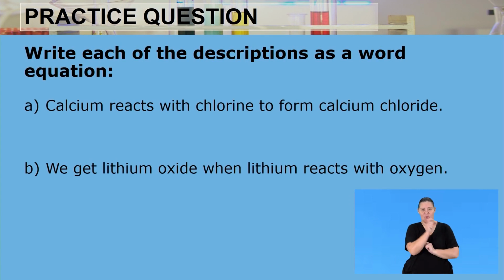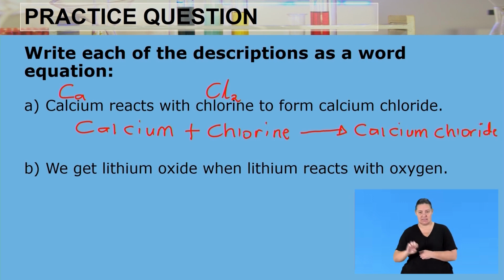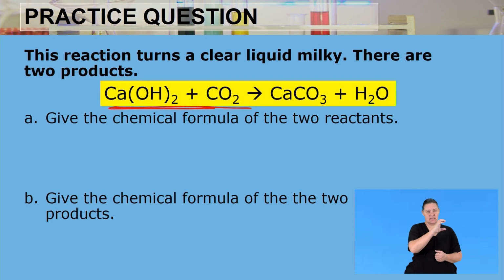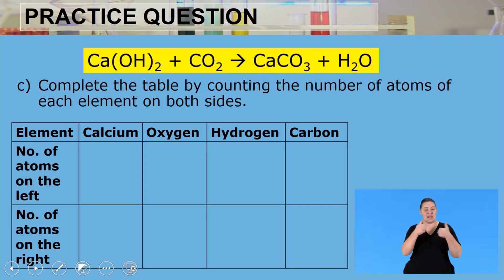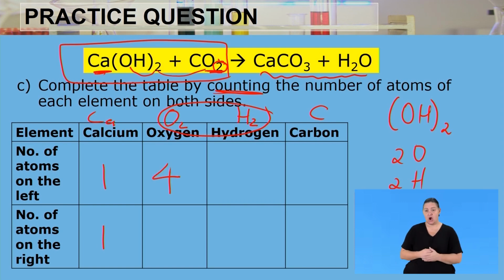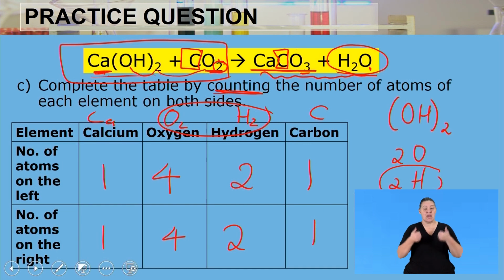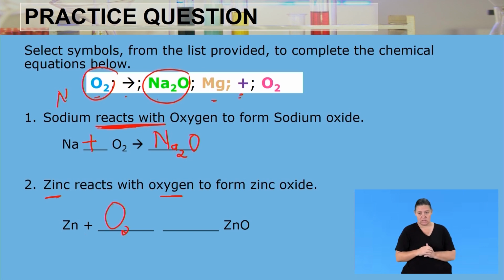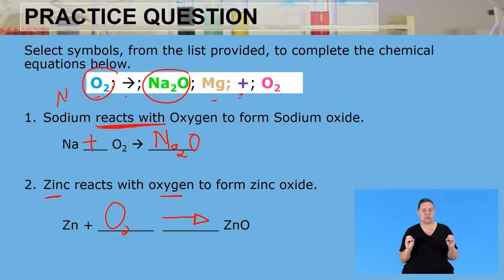Natural Sciences PS Grade 9 Chemical reactions Video 2 Seg 1